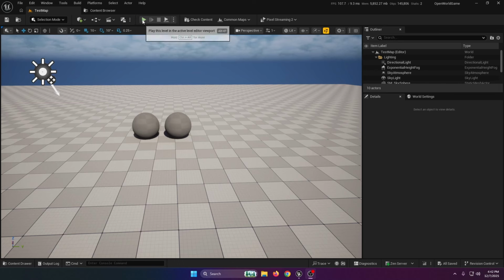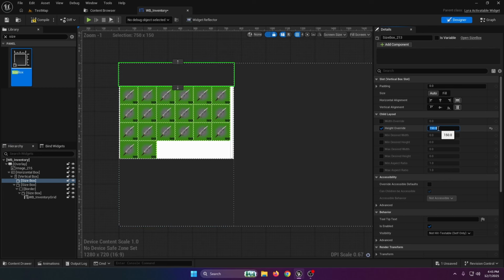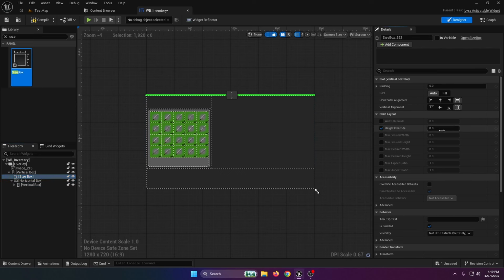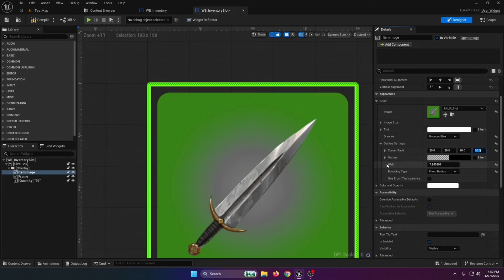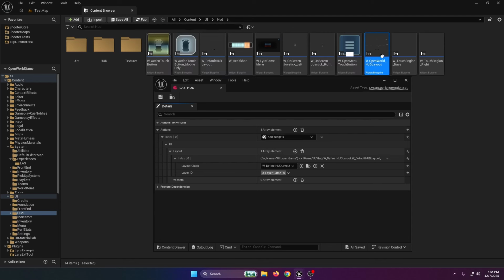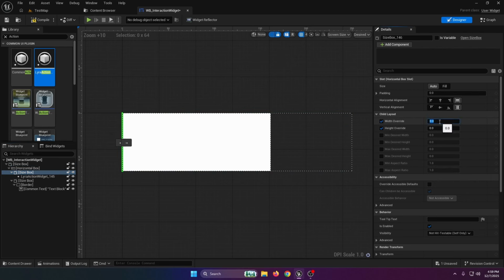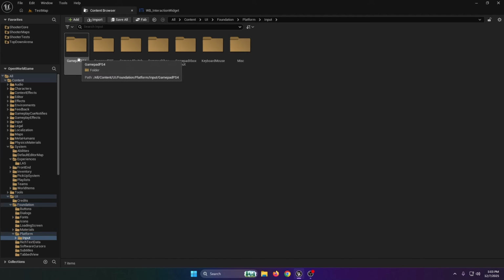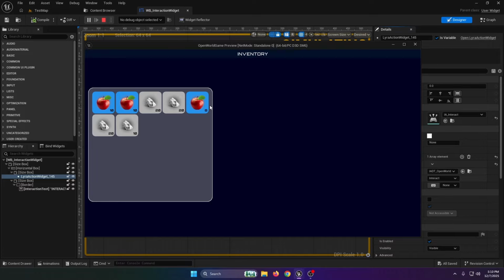Upgrading Inventory UI & Interaction System | Open World Survival Game – EP6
In this episode, we modernize the Inventory Widget and update the Interaction System to work with Input Action Widgets, making the prompts accurate for every platform.
Built entirely in Unreal Engine, this step brings a cleaner and more responsive player experience.